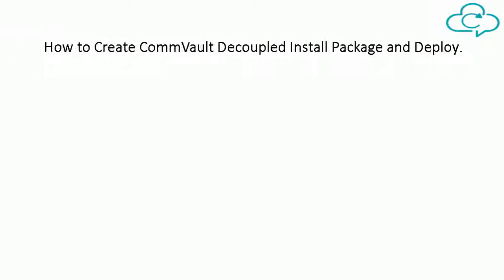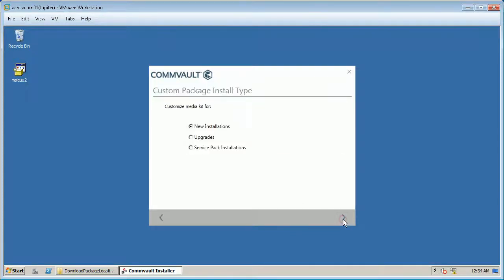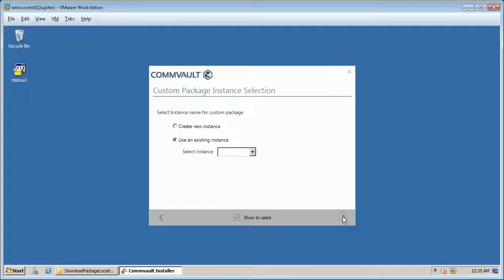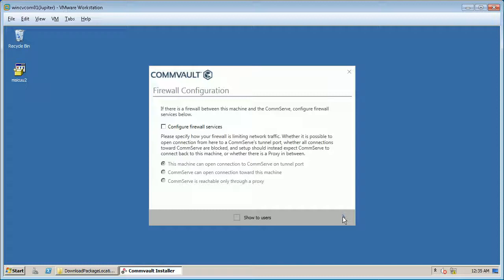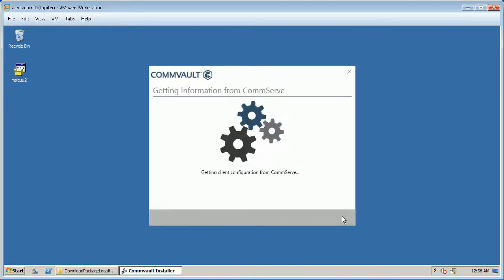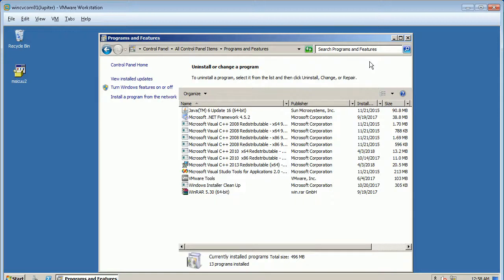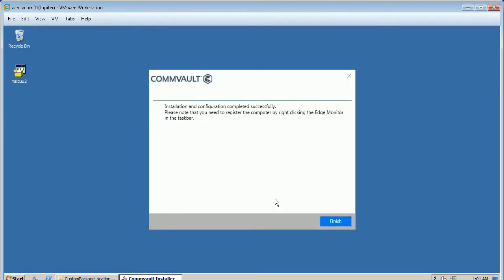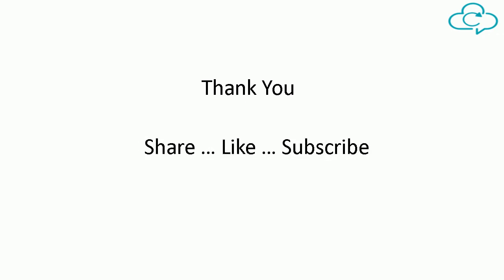Create CommVault version 11 Decoupled Install Package and Deploy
How to Create CommVault version 11 Decoupled Install Package and Deploy